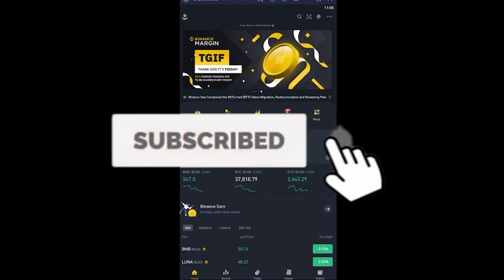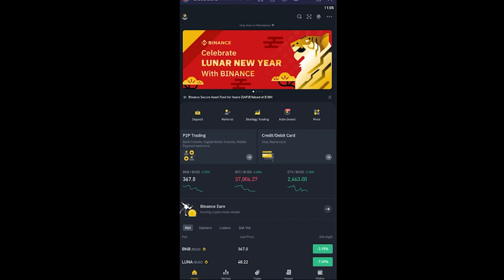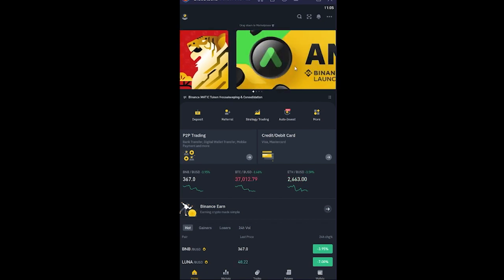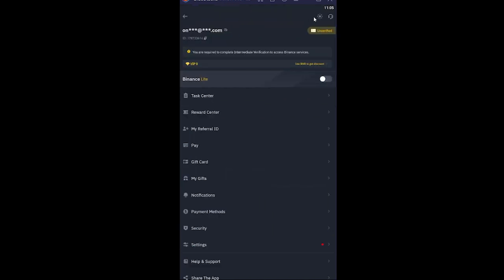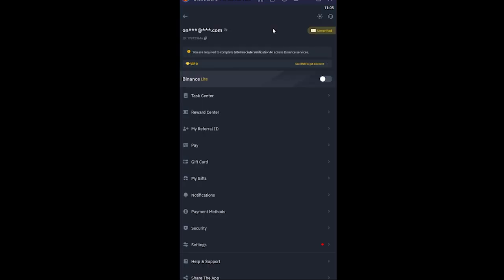How To Fix Binance Verification Failed | Intermediate Verification Failed Solution (2022)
In this video I'll be showing you how to solve binance verification failed error